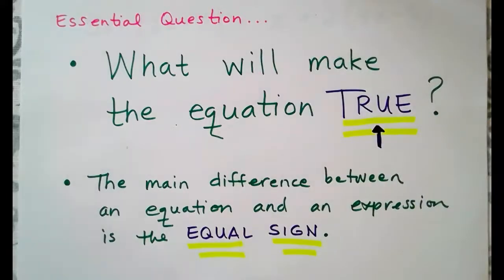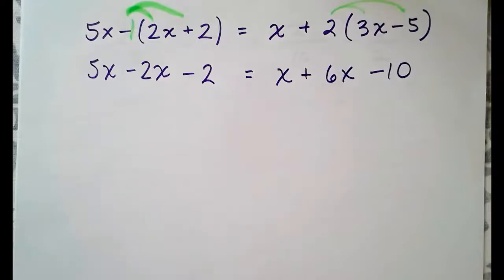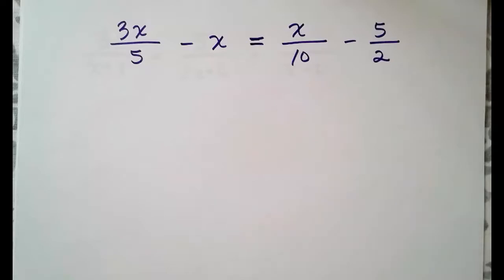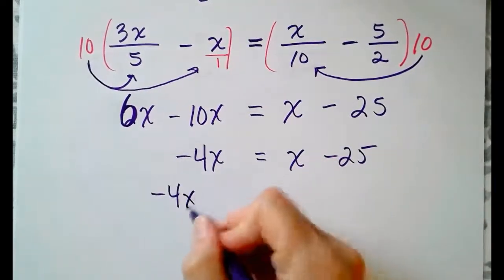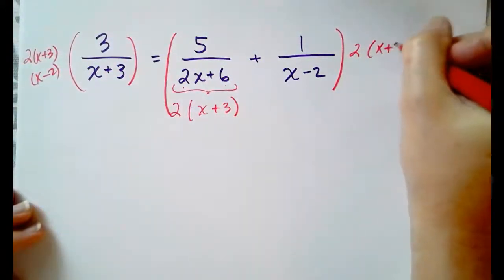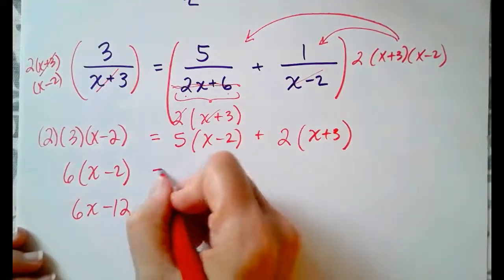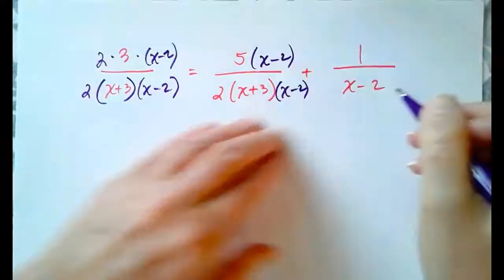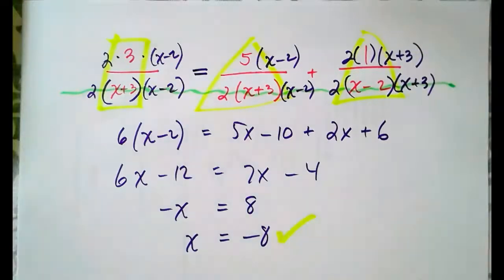MA Solving equations - what will make the equation true?